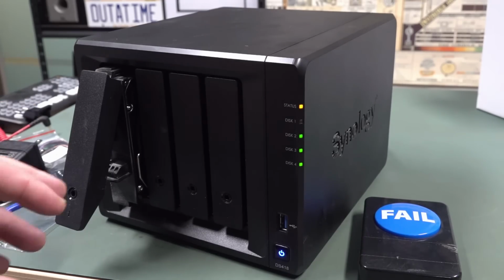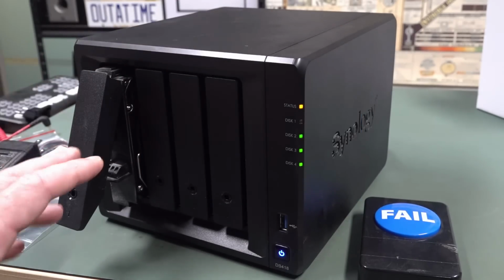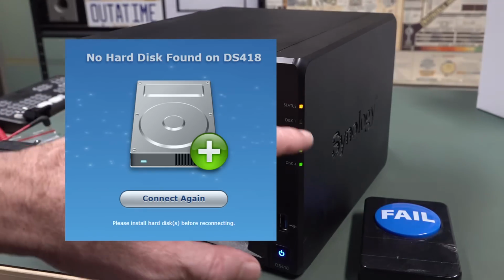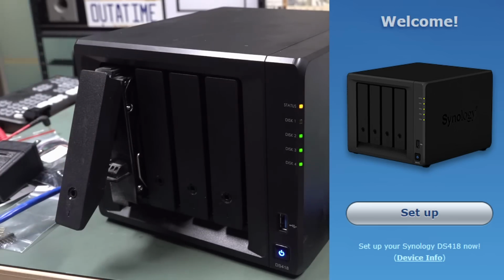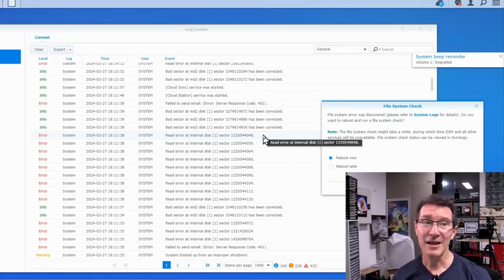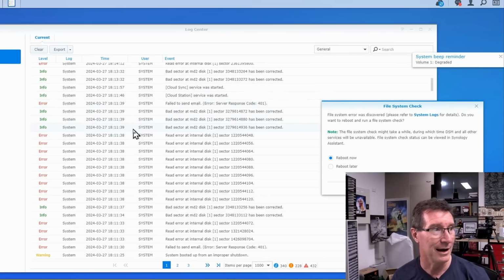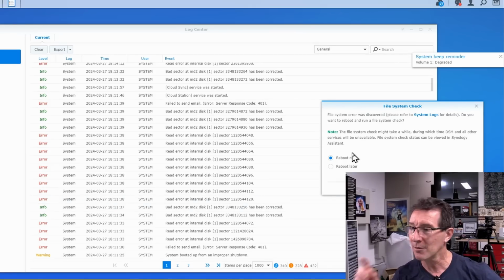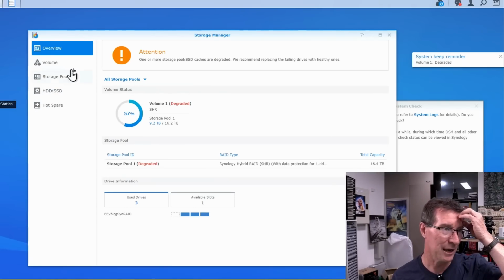Synology NAS FAIL Adventure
My Synology DS418 NAS failed again, but some really bizzare symptoms.